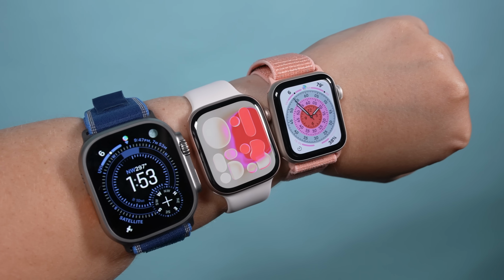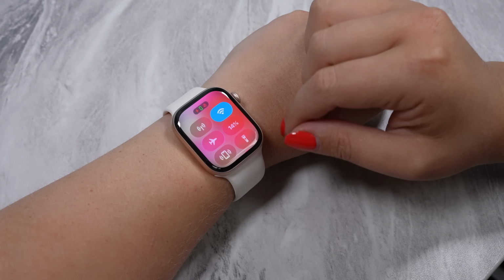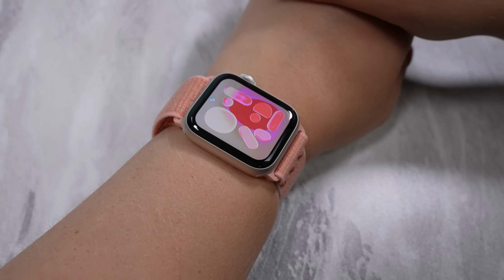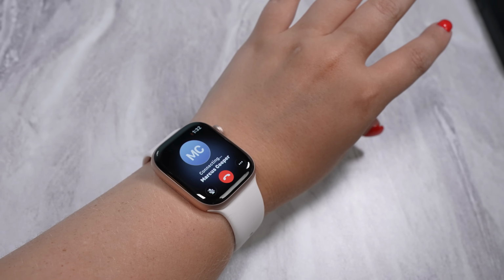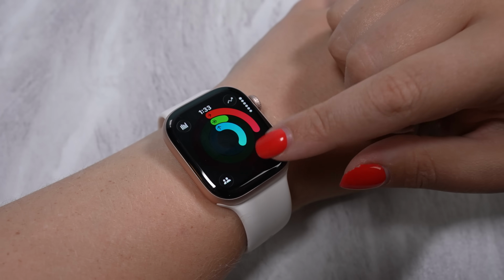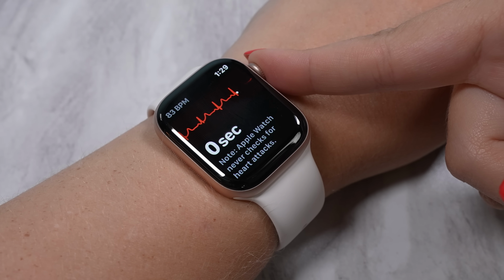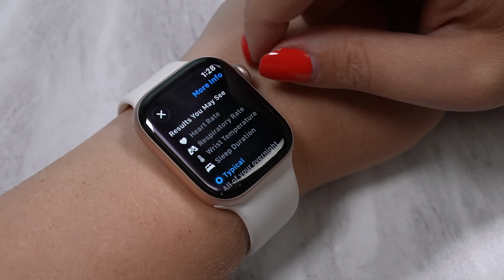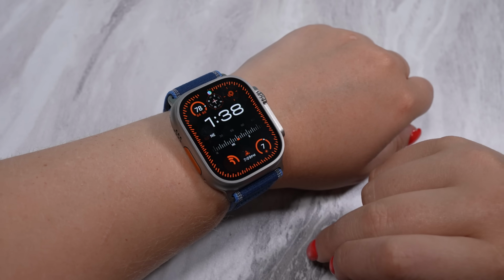Apple Watch Series 11 vs. Ultra 3 vs. SE 3 | In-Depth Comparison Review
💨 Apple Watch SE 3

In this video Kate has all three new Apple Watch devices and breaks down the differences between Apple Watch Series 11 vs. Apple Watch Ultra 3 vs. Apple Watch SE 3. You've got new features like the longer battery life and hypertension alerts to consider, but also improvements to the SE watch with an Always On Display and on-device Siri. With all watches offering similar fitness tracking, software with watchOS 26 and performance from the S10 chip, how do you determine which is the best Apple Watch for you in 2025?

Not only does this video explain the Apple Watch 2025 lineup in terms of design, pricing, sensors, display, and other features, but it also gives a top-level review of how to choose the right watch. Between Apple Watch 11 vs. SE 3 vs. Ultra 3, let us know which one you're planning to pick up.

0:00 - Apple Watch Series 11 vs. Ultra 3 vs. SE 3
0:48 - Series 11 vs. Ultra 3 vs. SE 3 Price
1:48 - Apple Watch Series 11 Design
2:49 - Apple Watch Ultra 3 Design
3:55 - Apple Watch SE 3 Design
4:59 - Apple Watch Battery Life
6:04 - Apple Watch Performance
7:22 - Workout Buddy
8:01- Activity Tracking
8:41 - Hypertension Alerts
9:57 - ECG + AFib
10:25 - Blood Oxygen App
10:46 - Skin Temperature Sensor and Cycle Tracking
11:21- Sleep Tracking and Sleep Score
12:03 - 5G and Satellite Connectivity
13:12 - Apple Watch Safety Features
13:49 - Which One Should You Buy?